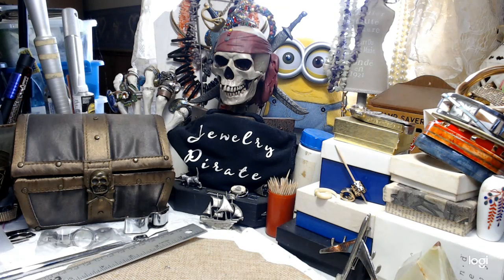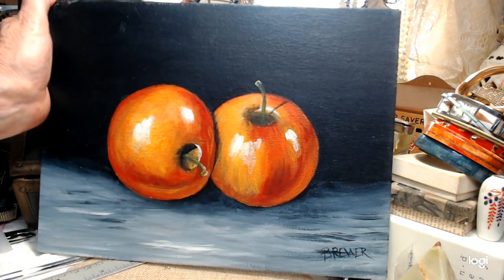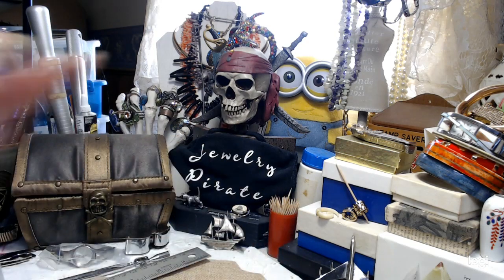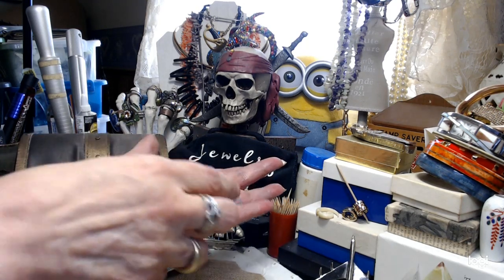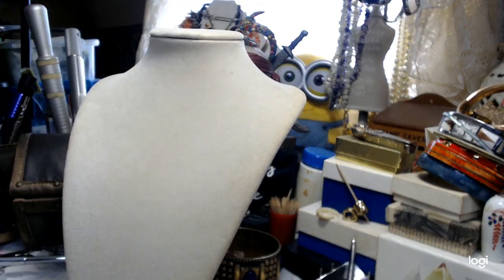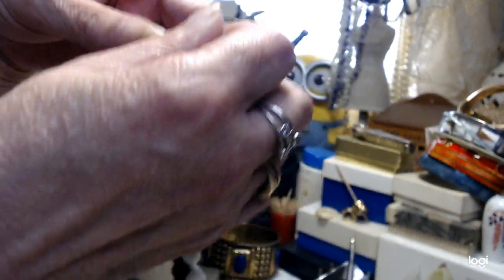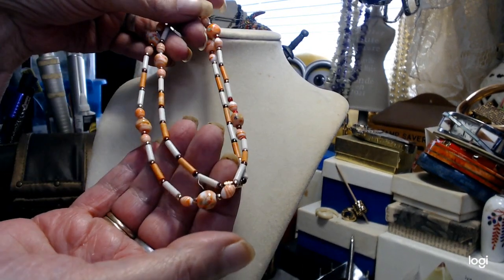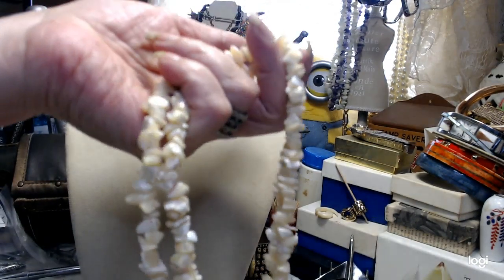#292 - 🎨🏴‍☠️"Quickie 12 Piece Showcase! My Art For Sale"🏴‍☠️🎨 - Vintage to Modern!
Once your Balance is over $100.00 it must be paid before you can claim items in future videos.